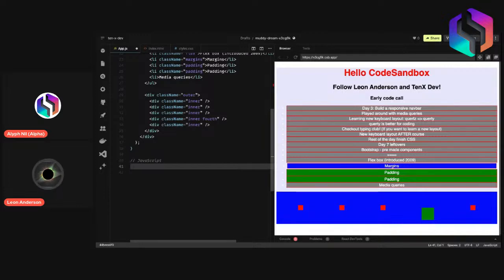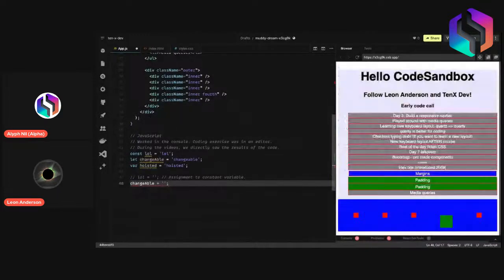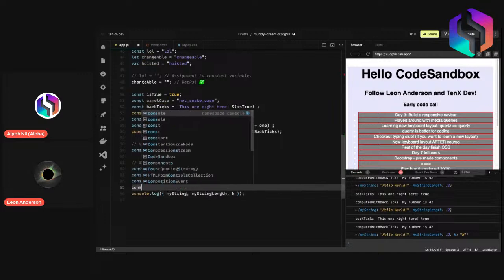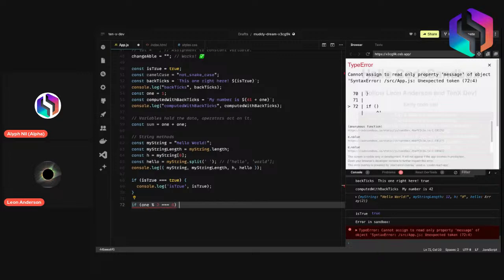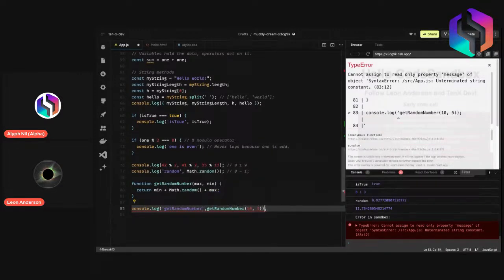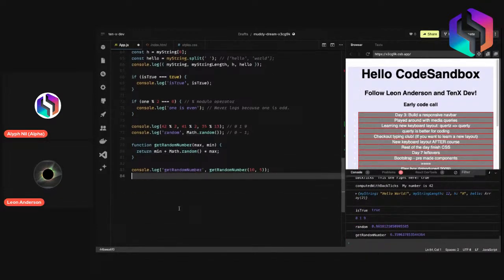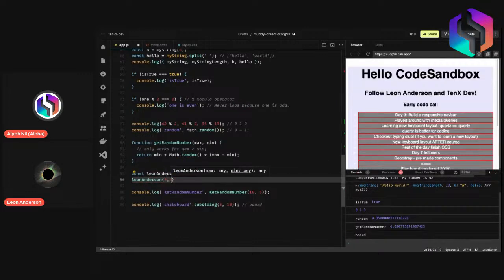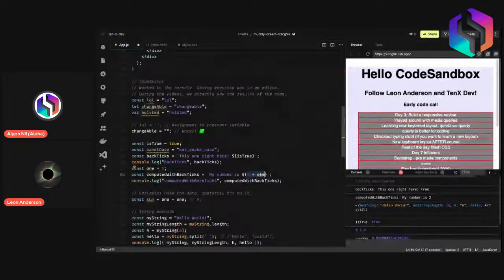JavaScript for the first time! Day 8 - 100 Days of Code with Leon Anderson.